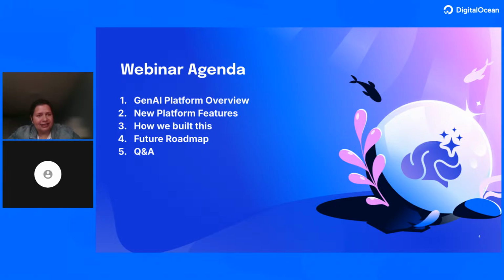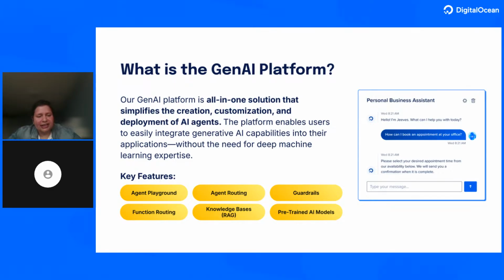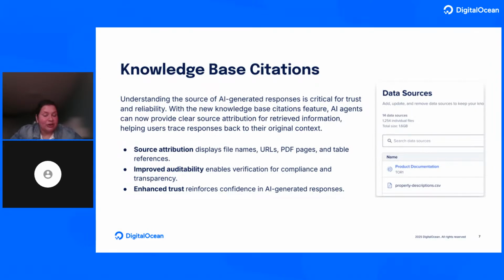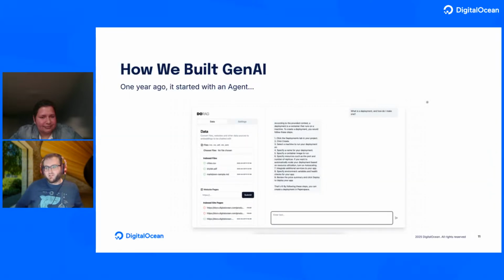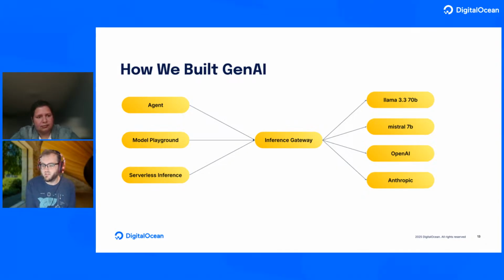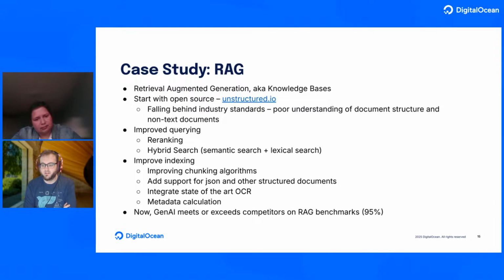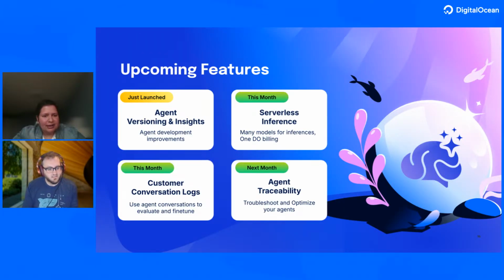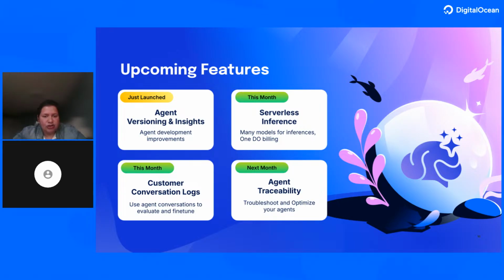Sail to Success: What's New on the GenAI Platform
Join us for our monthly “What’s New in GenAI” webinar, where our product experts will walk you through the latest updates and improvements to the GenAI platform. Stay in the loop and get your questions answered live!